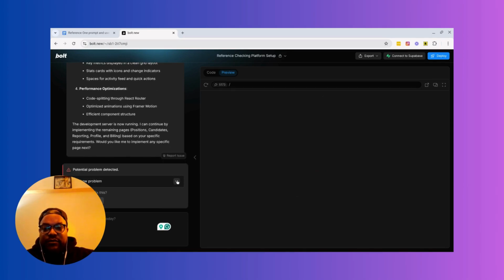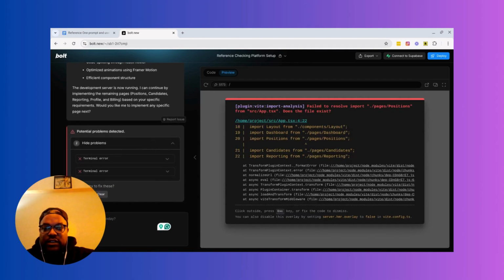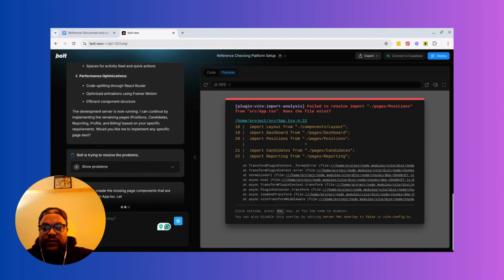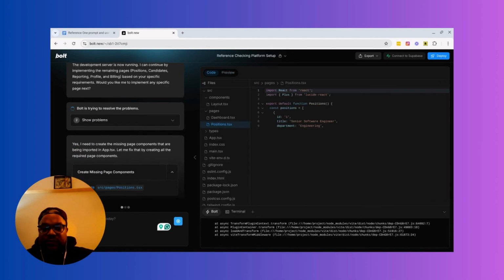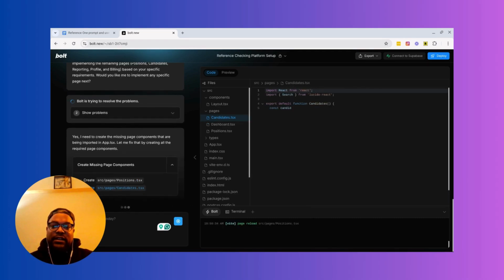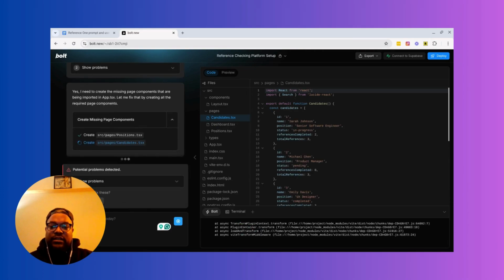Kicking off the project in Bolt.new | Reference One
Video #7: We finished the Gen Prompt Framework doc, now it's time to run the first prompts in Bolt and get started on clearing out the initial errors and bugs.